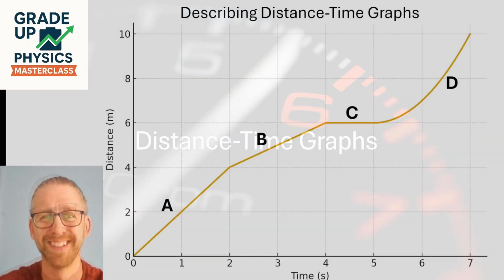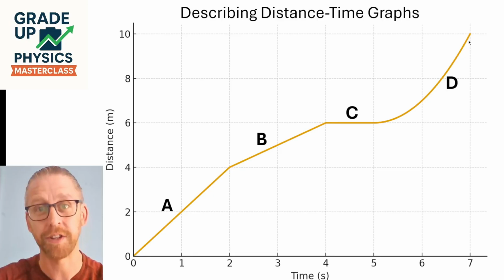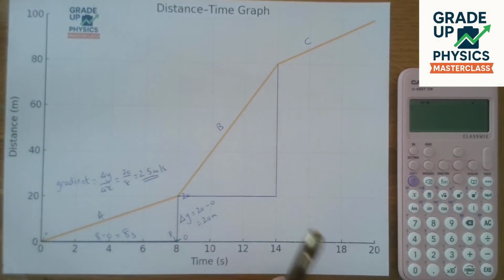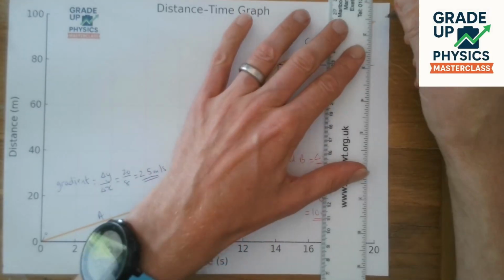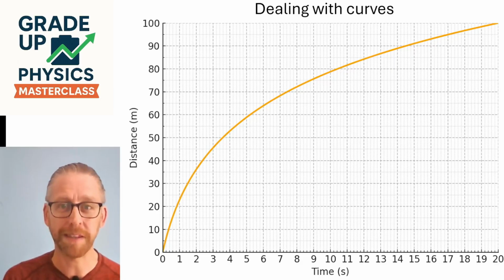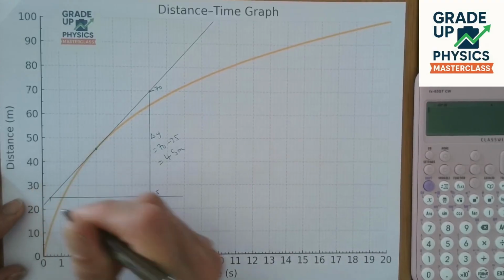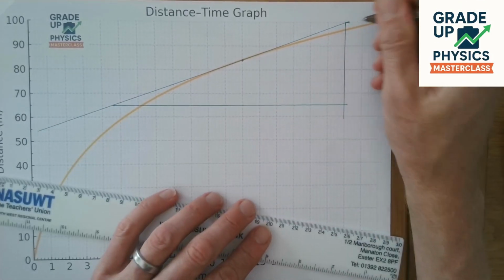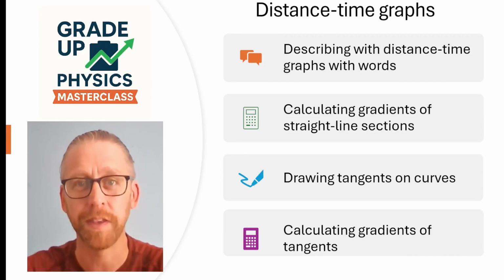📈 Distance–Time Graphs Made Easy | GCSE & A-Level Physics Masterclass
Learn how to read and interpret distance–time graphs with ease! 🚀

In this Grade Up Physics Masterclass, we cover everything you need to know:

📉 Straight lines, flat sections and curves – what they mean.
📏 Calculating speed from the gradient.
🗺️ Describing journeys step by step.
📝 Worked examples with practice questions.

Perfect for GCSE and A-Level Physics students who want to build confidence and smash exam questions.